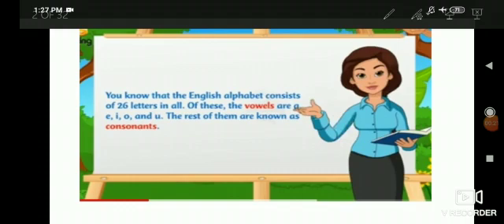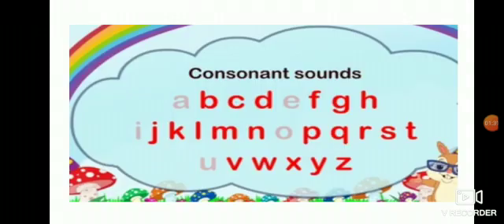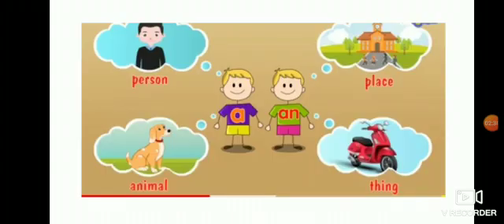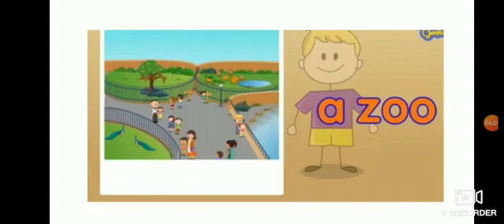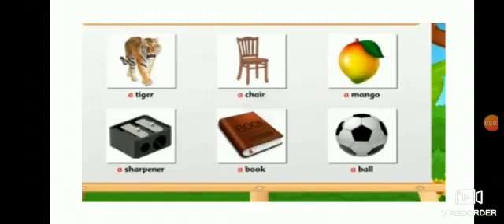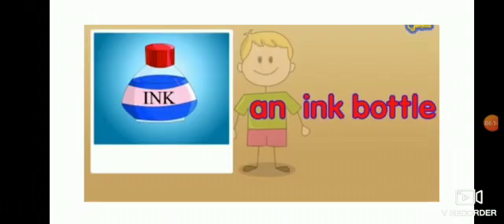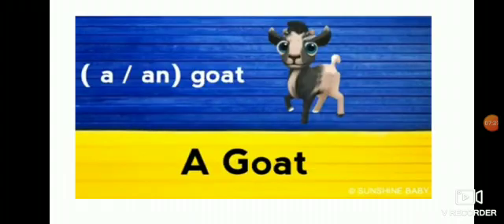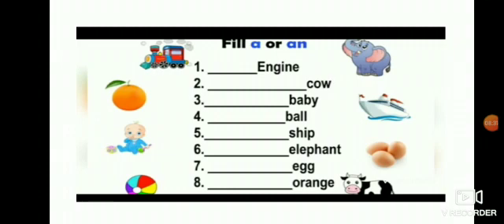Grade 1 English Kowshalya chapter 3 grammar articles a,an video 4